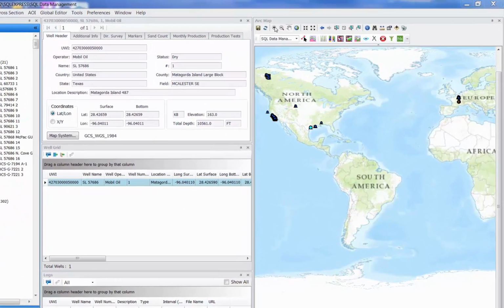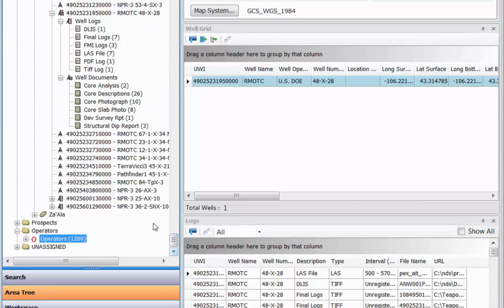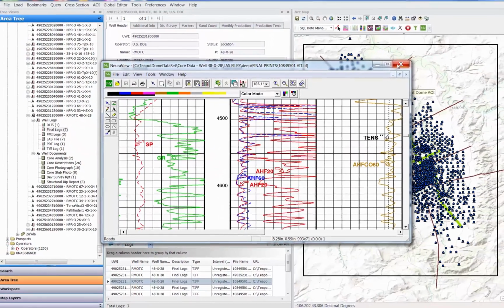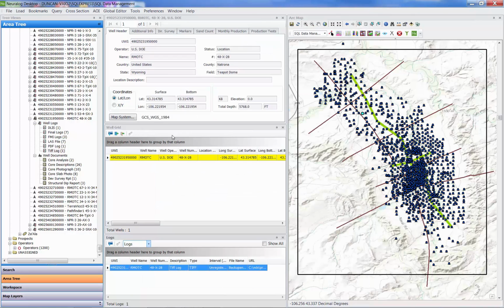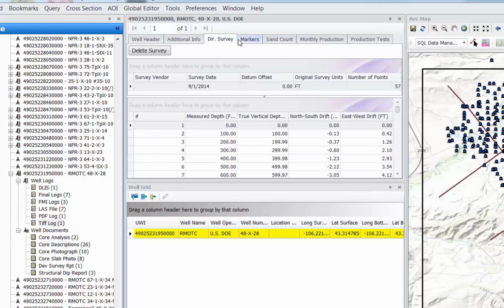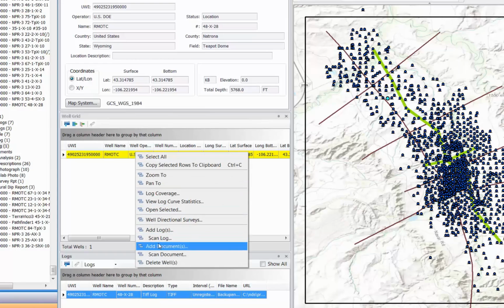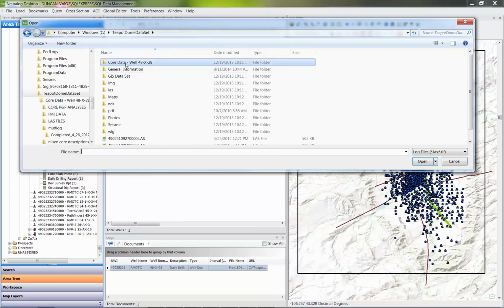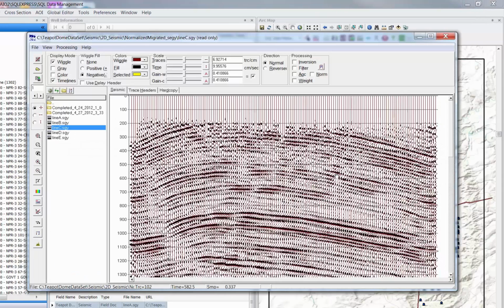Neuralog Desktop - Well, Log and Document Management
Through a powerful GIS-based interface, users quickly access, visualize, evaluate and manage their projects. Geoscientists can interactively create, edit, organize and present geological data within a single application.